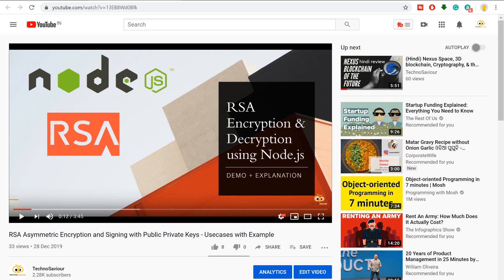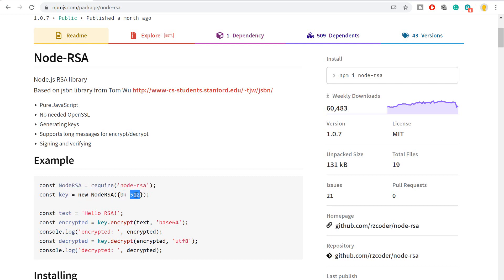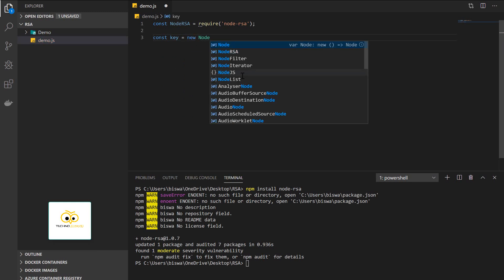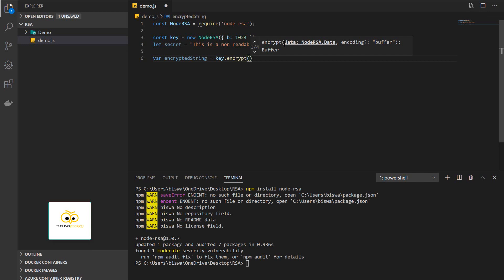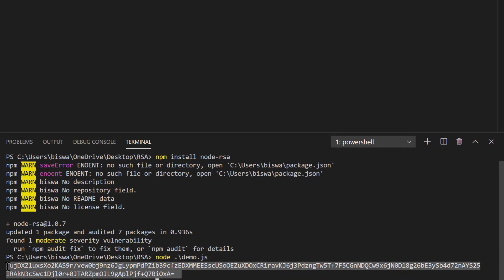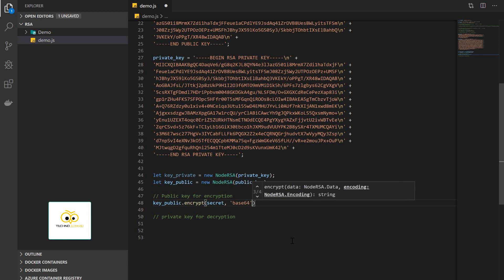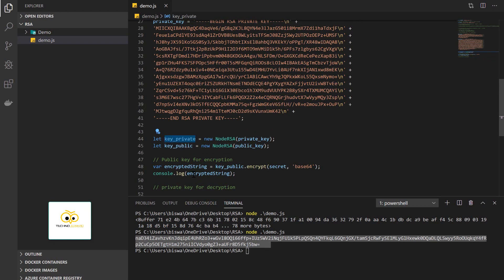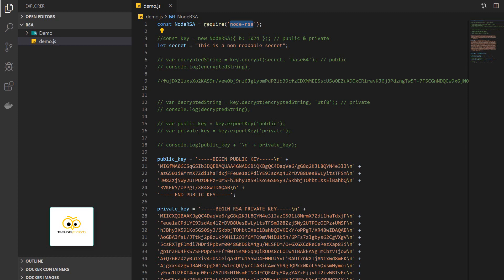Asymmetric Encryption and Decryption in Node.js using RSA Public/Private Key Pairs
Learn how to do encryption using public key and decryption using the private key in Nodejs
This is a code walkthrough. to understand why and when to use RSA please watch the previous video in the playlist.